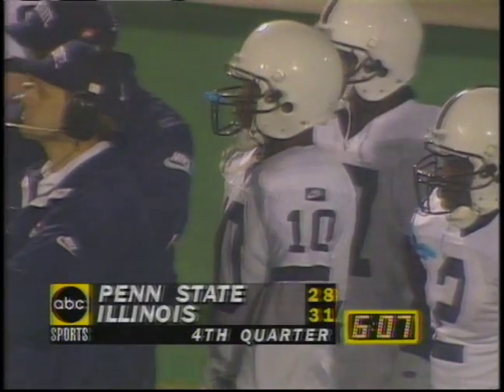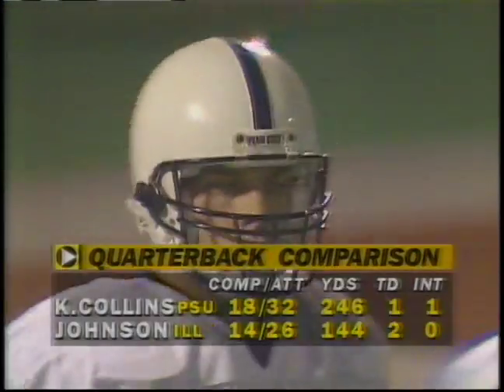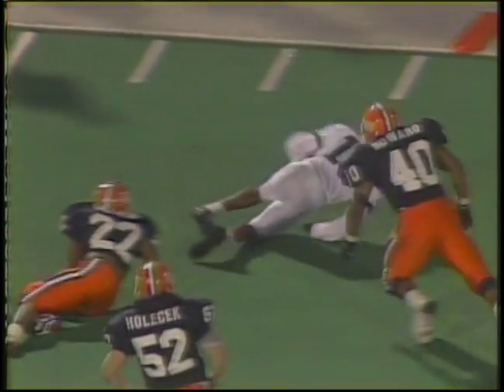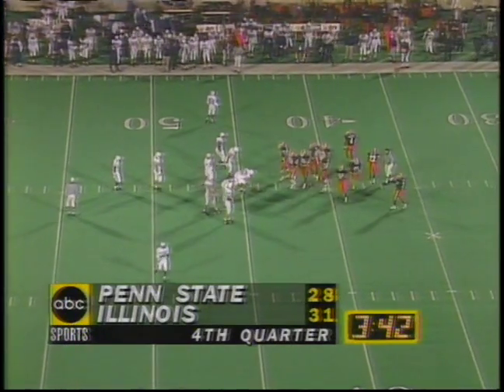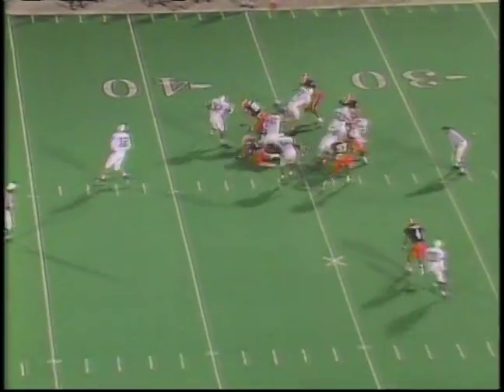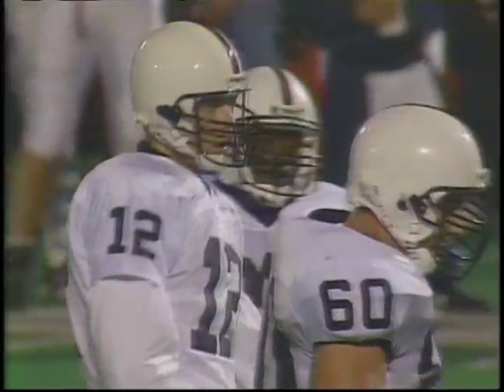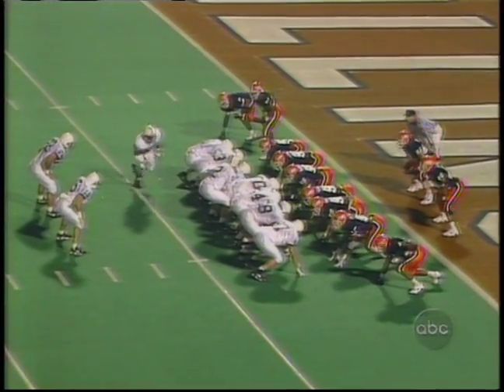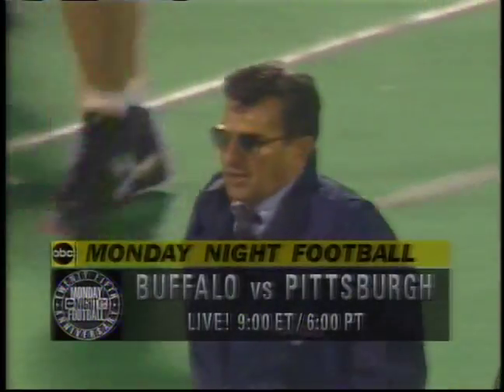TBT PSU v Illinois 1994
On November 12, 1994 the Nittany Lions met the Fighting Illini on Memorial Field in Champagne, Illinois. Penn State had hopes of continuing their perfect season and securing a bid to the Rose Bowl. It would be their first appearance to "The Granddaddy of Them All" since 1923. But Illinois was not going down without a fight.

The Nittany Lions were having a tough day and trailed the Illini the entire game. But with only 57 seconds left in the fourth quarter, Penn State's Brian Milne scored a touchdown to make the score 35-31. Unfortunately, Illinois had one more chance with the ball and wasted no time in marching down the field. With 2 seconds left to play, Penn State's Kim Herring intercepted the ball securing the Nittany Lion's win and trip to the Rose Bowl.

Clip courtesy of: Intercollegiate Athletics. Football records, Penn State University Archives, Special Collections Library, Pennsylvania State University.